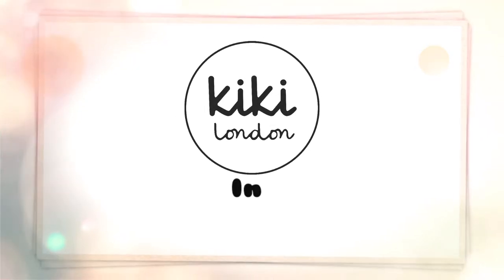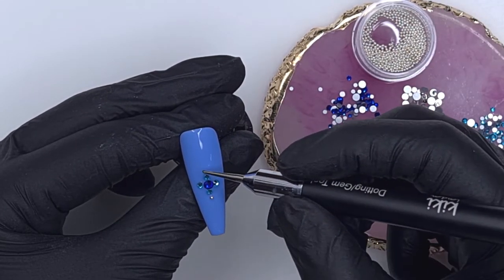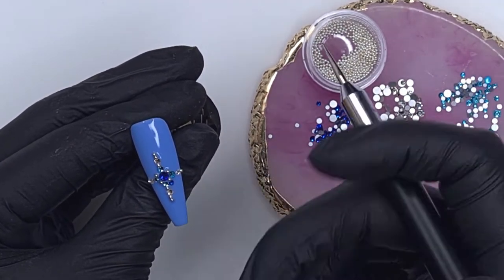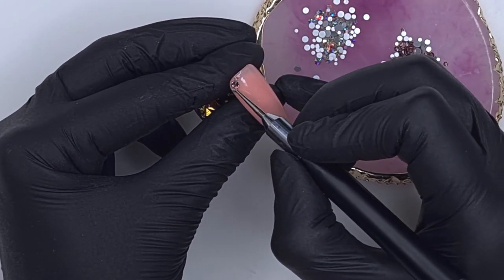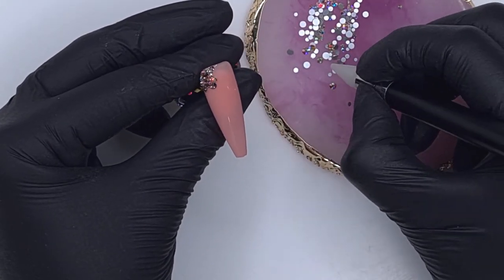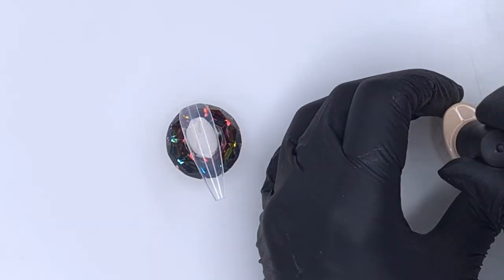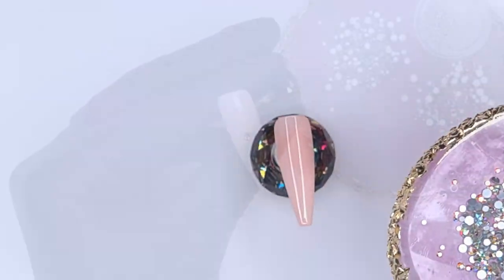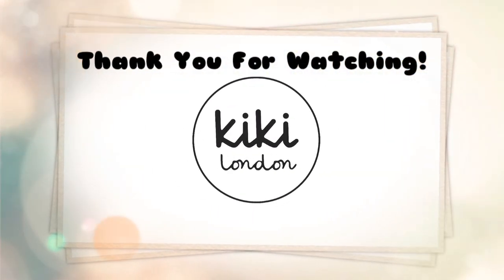Crystal Nail Placement 💎 How to apply nail crystals!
For todays video I'll be showing you some ideas using the new Kiki London crystals!

They are absolutely stunning with a beautiful cut, they catch and reflect the light beautifully!

Available in 6 size packs in 12 different shades!

☆ NEW Kiki London crystals
☆ Blue Serenity
☆ Ballet Charm
☆ Blush
☆ No Wipe Rubber Top Coat
☆ Gem/Dotting Tool
☆ Palette

📽 Recommended Videos